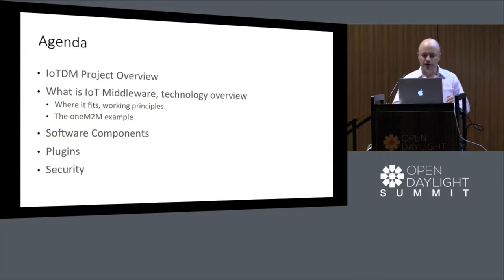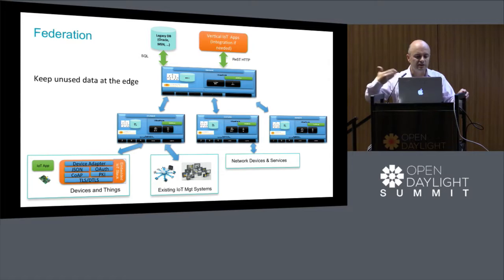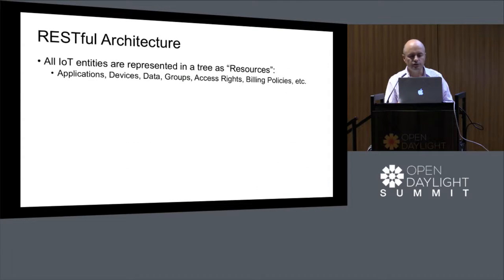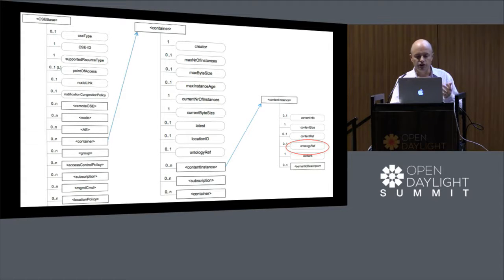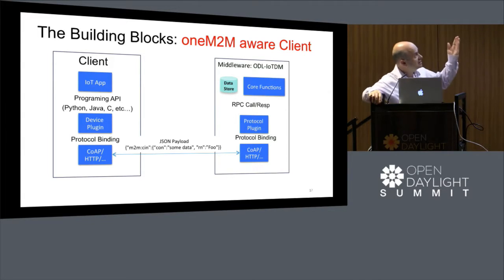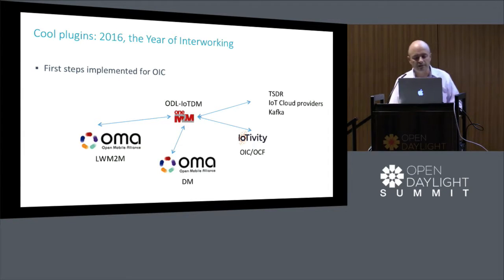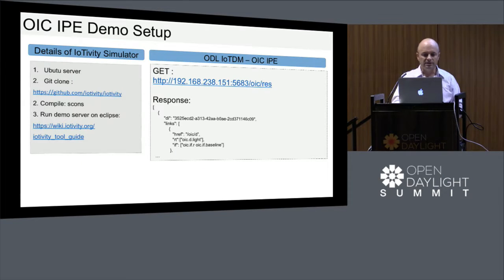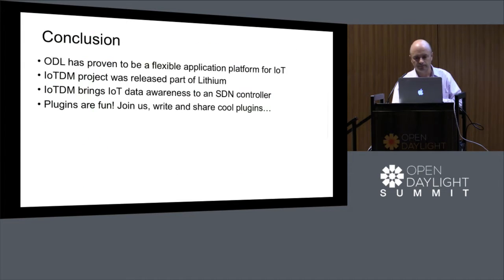Developing IoT Solutions with OpenDaylight-- Lionel Florit & John Burns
Developing IoT Solutions with OpenDaylight - Lionel Florit & John Burns, Cisco

What governs the IoT/IoE space currently is a state of fragmentation: deployments focus on verticals implemented in silos. A way to move from today's fragmented intranets of things to the Internet of Everything is by a standardized middleware. After some confusion, the middleware standardization efforts are bearing fruit. This is the year where we see the release of several middleware standards which can be the foundation for cross vertical IT solutions. In this presentation, we will explore the role of the middleware, understand how it works through the oneM2M example, and how it can be deployed in real life, using an implementation (IoTDM) running on OpenDayLight. IoTDM is an active ODL project.

About Lionel Florit

"Lionel Florit has been in the networking and IT industry for over 20 years, currently a Principal in the CTO organization at Cisco, leading the development of IoT products and proof of concepts. His team is driving the development of an IoT middleware running on OpenDayLight (IoTDM). Lionel has served on the board of directors and chair of the Metro Ethernet Forum and made numerous industry standards contributions. He holds several patents in various networking technologies including IoT, transport and mobility and has an M.Sc in Computer Sciences from Polytech Nice-Sophia in Sophia Antipolis, France.